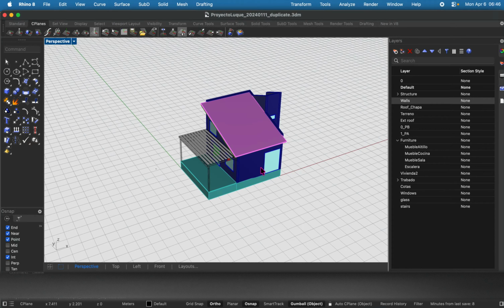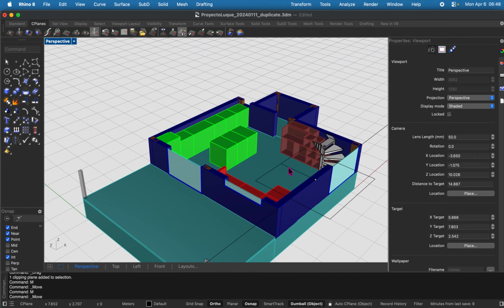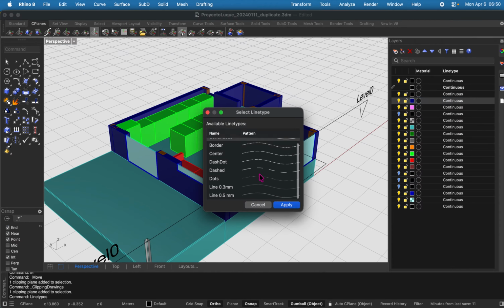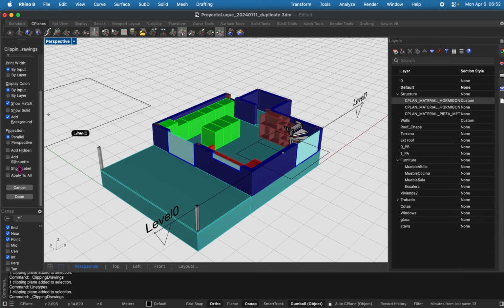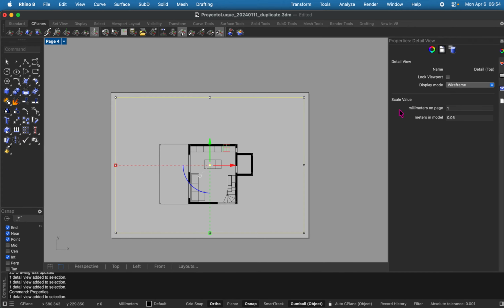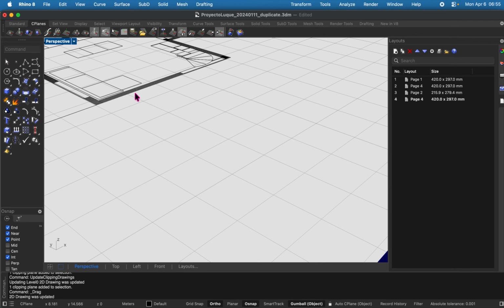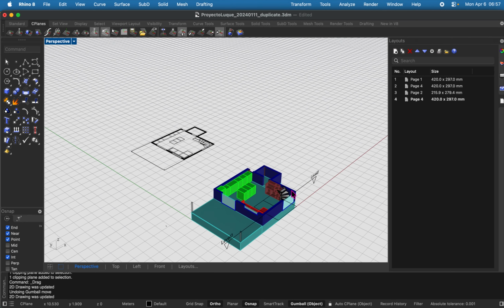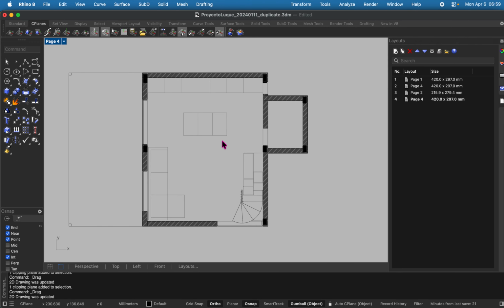Dynamic Drawings in Rhino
How to create dynamic vector drawings that update with your model.
Topics covered: Creating clipping planes, assigning line weights, section styles and hatches, setting up a layout, creating dynamic drawings, updating drawings, assigning colors.

00:00 - Intro
00:17 - Create clipping sections
02:26 - Creating line types
03:25 - Assigning line types
03:50 - Section styles: hatches
05:00 - Creating Drawings
06:26 - Creating Layouts
08:50 - Hatches: scale issue
10:40 - Assigning colors